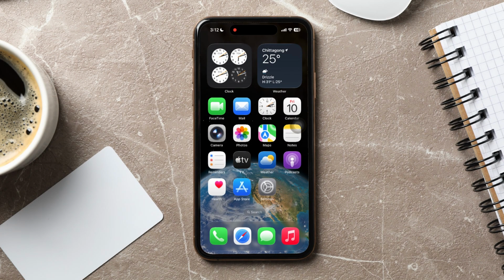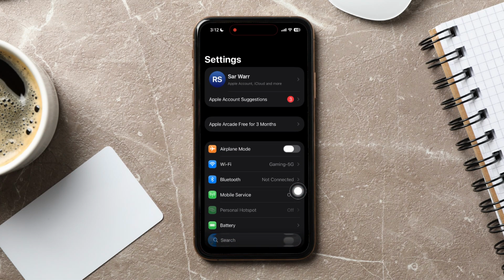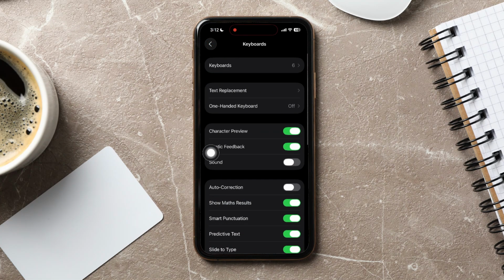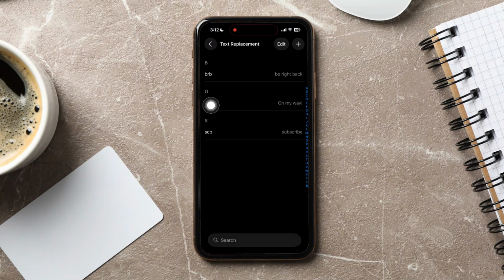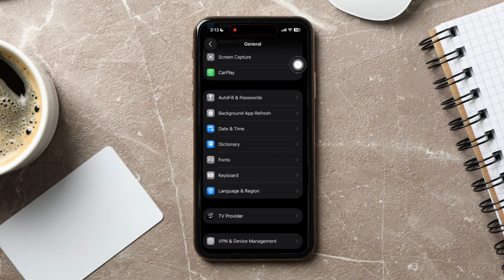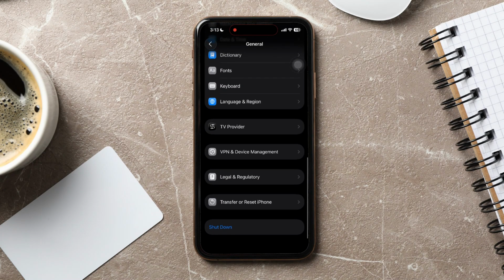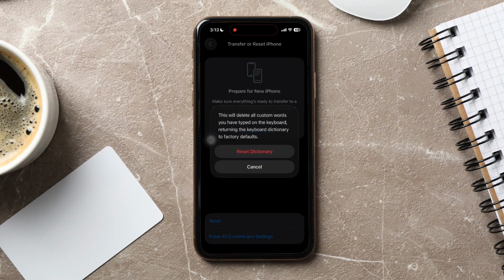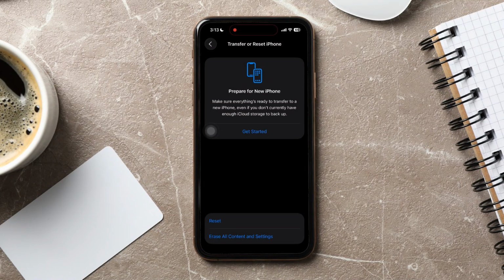How To Remove Learned Words From iPhone Keyboard 2026 (Step-By-Step Tutorial)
Here's how to remove learned words from your iPhone keyboard and get back control over your autocorrect suggestions. I'll show you the complete process to delete those embarrassing typos, incorrect spellings, and unwanted words that your iPhone has been stubbornly suggesting every time you type.

We'll start with the main method using your iPhone's built-in keyboard settings, where I'll walk you through accessing the text replacement options and clearing out problematic learned words. Then I'll demonstrate how to reset your entire keyboard dictionary if you want a fresh start, plus show you preventive measures to stop your iPhone from learning incorrect words in the future.

You'll discover exactly how to navigate to the right settings menu, identify which words are causing problems, and remove them one by one or all at once. I'll also cover how to add your own custom text shortcuts and replacements to improve your typing experience. Whether you're dealing with persistent typos, inappropriate suggestions, or just want cleaner autocorrect behavior, these simple steps will help you customize your iPhone keyboard to work exactly how you want it to in just a few minutes.